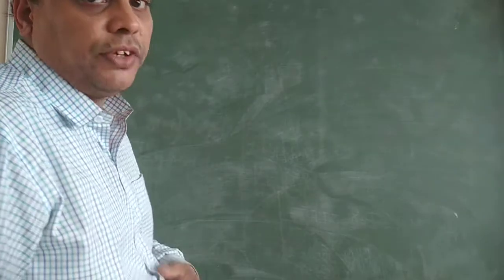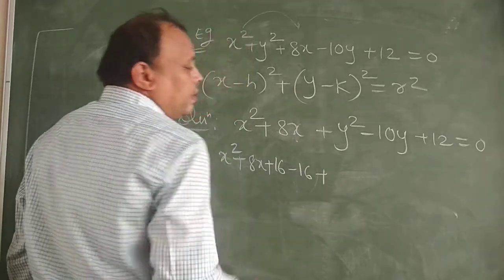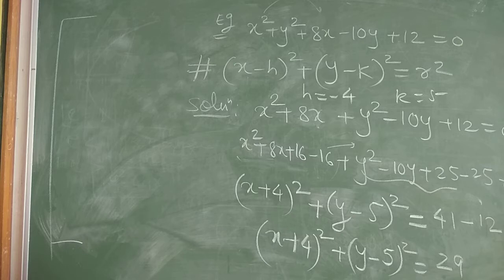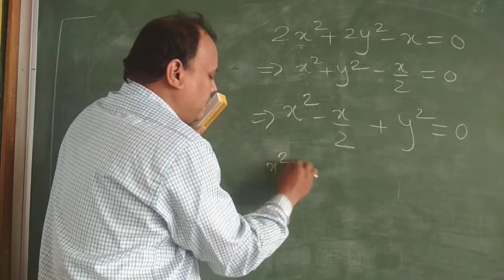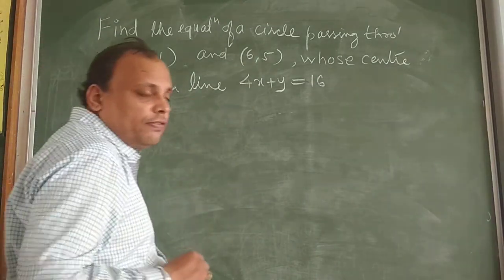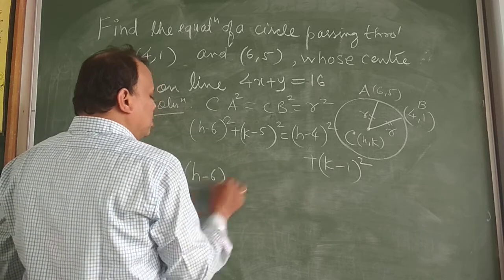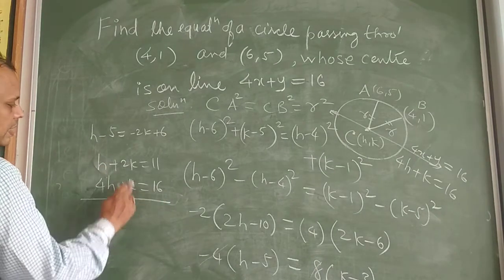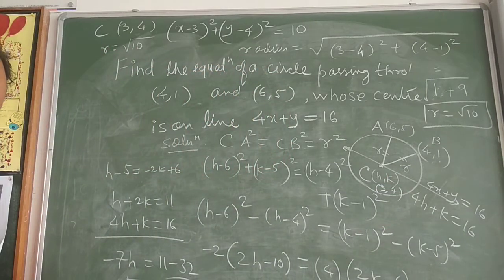Conic Section XI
Circle equation..